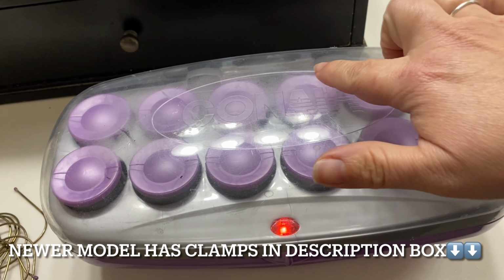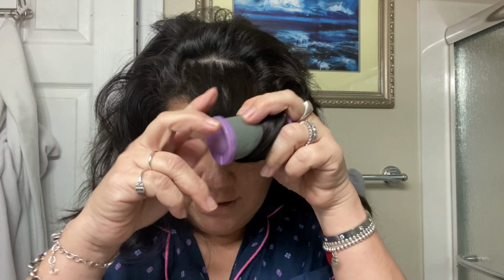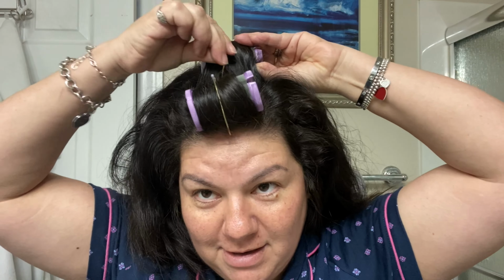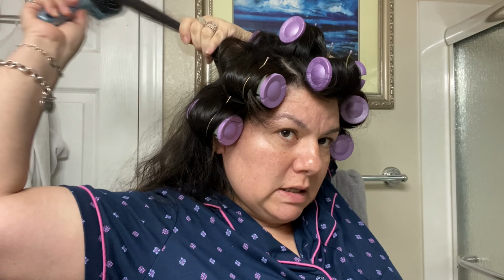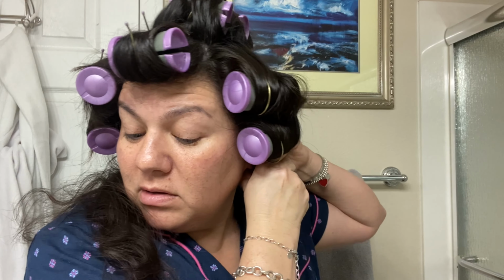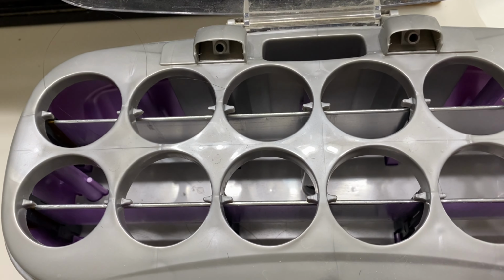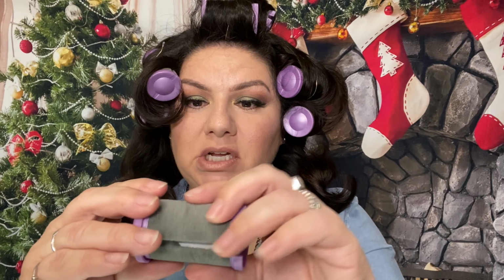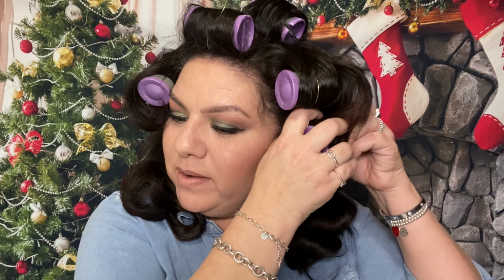Conair Xtreme Instant Heat Ceramic Hot Rollers Review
Conair Xtreme Instant Heat Ceramic Hot Rollers, Jumbo And Super Jumbo, Bonus Super Clips Included (Amazon Exclusive)

Ceramic Hot Rollers for Voluminous Curls: The ceramic flocked jumbo and super jumbo rollers in this 12 piece hairsetter heat quickly for a natural, high-powered shine and voluminous curls and waves
Easy to Use: These rollers use Ceramic technology to provide consistently even heat transfer for long-lasting curls. They heat up quickly and evenly in 85 seconds. Velvety covering on the rollers helps protect hair from heat damage
Full Set: Includes 12 ceramic flocked rollers of two different sizes. Four 1.75 inch super jumbo rollers and eight 1.5 inch jumbo rollers. This special set includes 12 super clips to hold the rollers in place.
Gorgeous Curls of All Types: Check out our rollers for the big, bouncy curls, voluminous waves and fullness that only hot rollers can deliver. Just roll ‘em, apply makeup, get dressed, unroll and go
Conair Hair Care: Since 1959, we have made innovative small appliances, hair styling tools, and more. Our hair care line includes high-quality hair dryers, brushes, styling tools, and hair accessories

Conair Instant Heat Travel Hot Rollers; White

INFINITIPRO BY CONAIR Instant Heat Ceramic Flocked Rollers, 20 count

Conair Express Curls & Waves Hot Rollers, Multi-Size Hot Rollers ~ 20 Flocked Ceramic Rollers plus 20 Heated Clips, HS32RX

AWESOME DEALS⬇️
Facebook Beauty Groups:

Share the above address with your friends and let them make purchases as my guest!